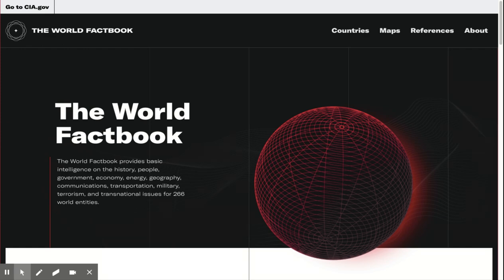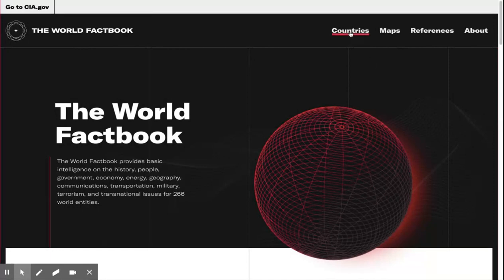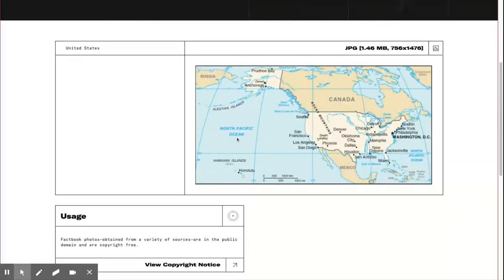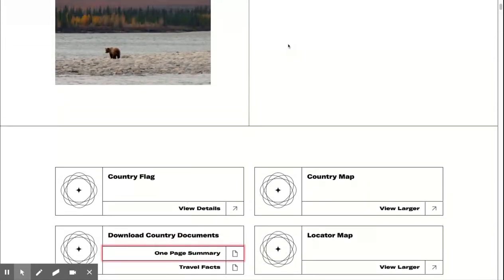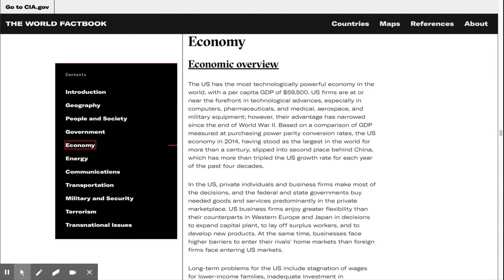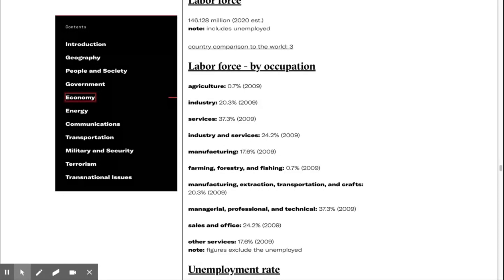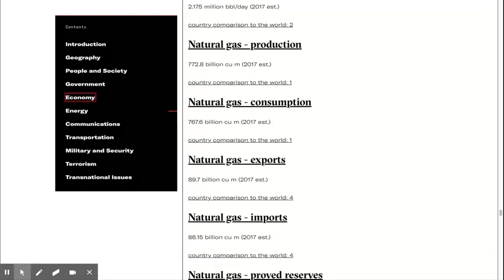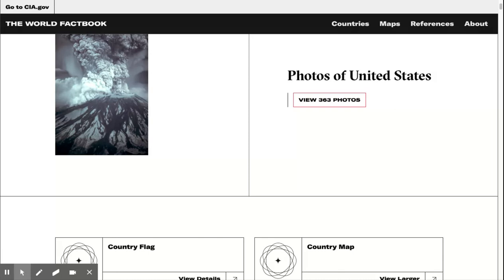The World Factbook - The World Factbook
Use this video on how to use and locate the data for your project on The World Factbook